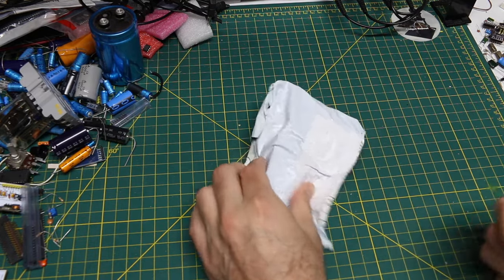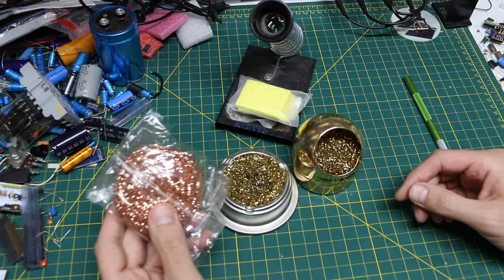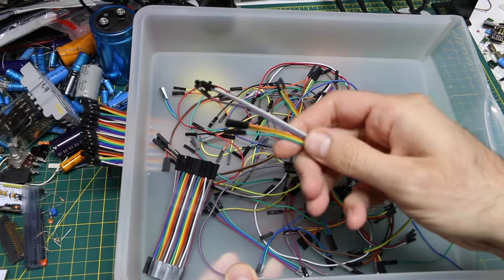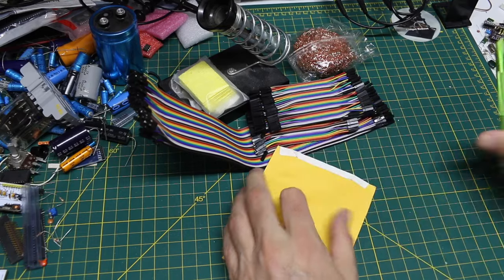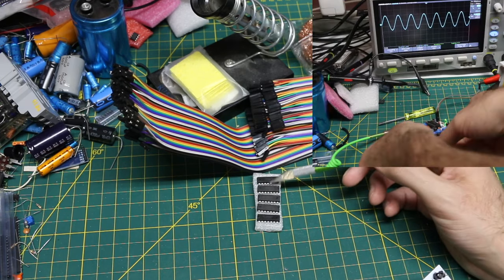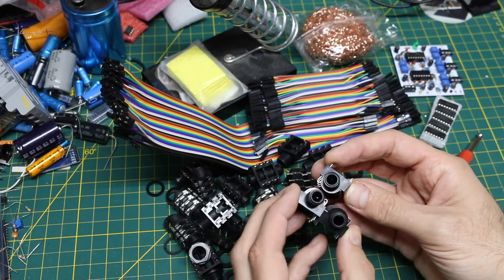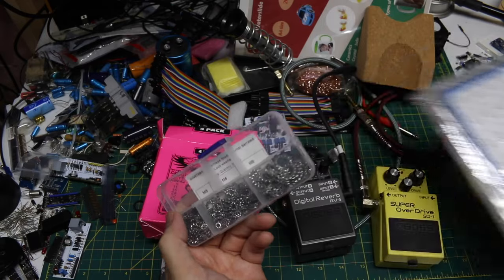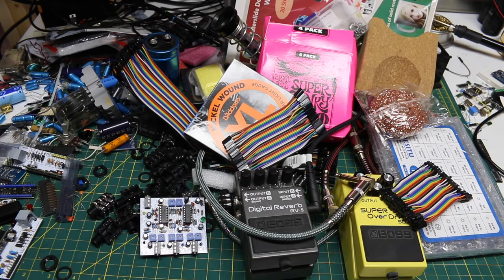Mailbag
TLC274 Quad Op Amp
Soldering iron sponge/metal cleaner
Dupont jumper cables
¼ Stereo pcb TRS jacks
Craymin Guitar Neck Rest
Guitar Strings Ernie Ball 9’s
Guitar Strings D’Addario 10’s
OTraki Instrument Cable 3 Ft Straight to Right Angle
Lock Washer Kit 300 pcs M2.5 - M8
720Pcs Machine Screw Assortment Kit 10-24#8-32#6-32#4-40
Water Slide Decal Laser Transfer Paper